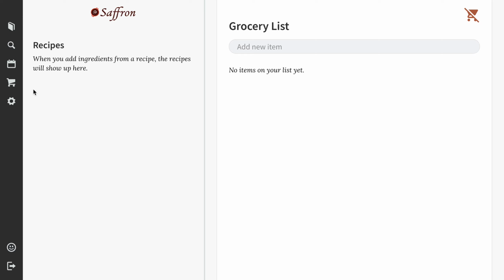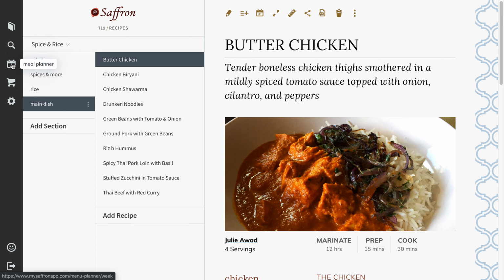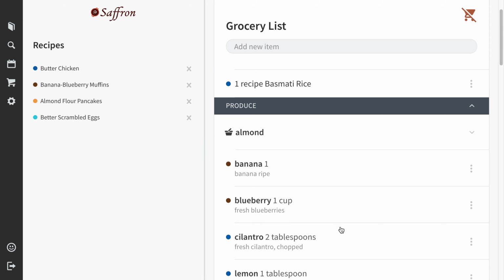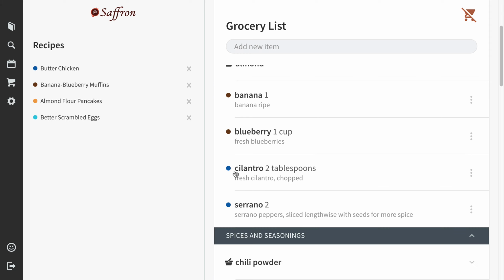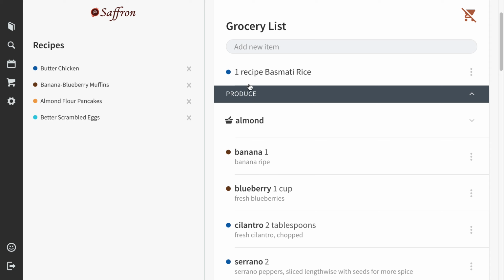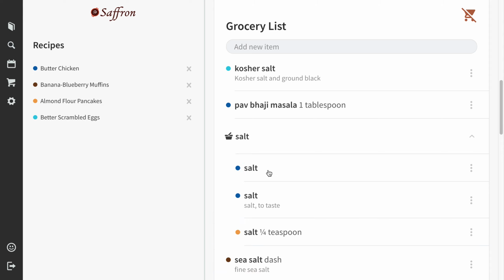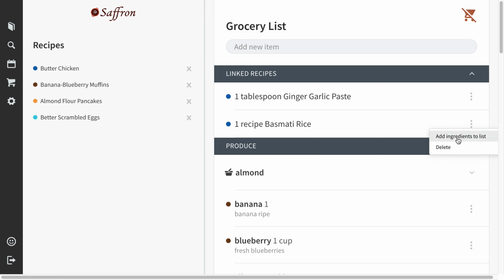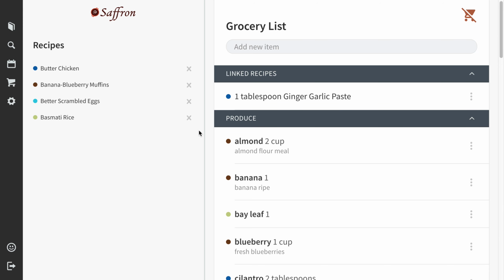Saffron Grocery List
Overview of the grocery list feature from your desktop.